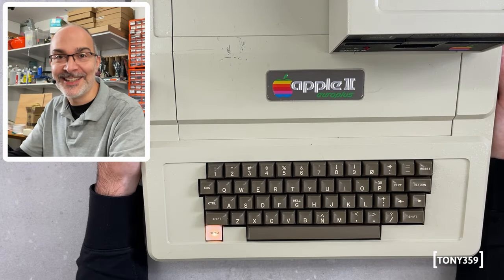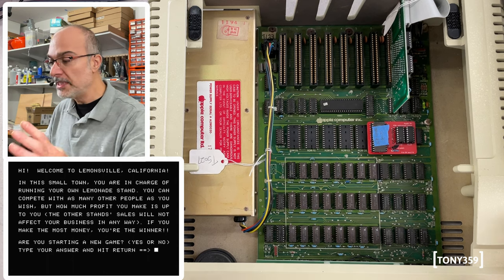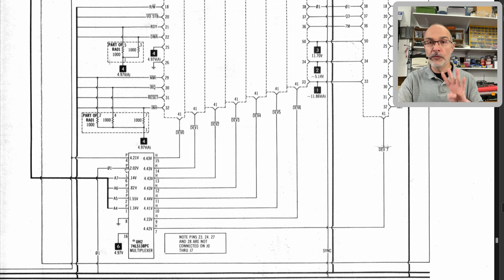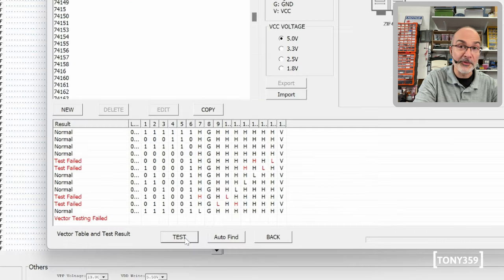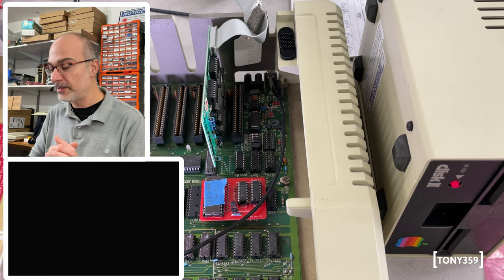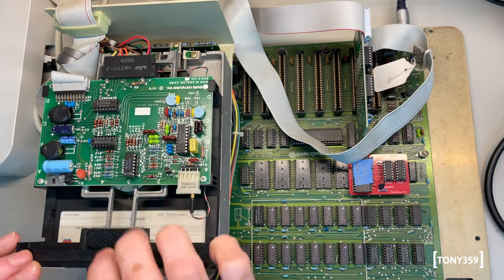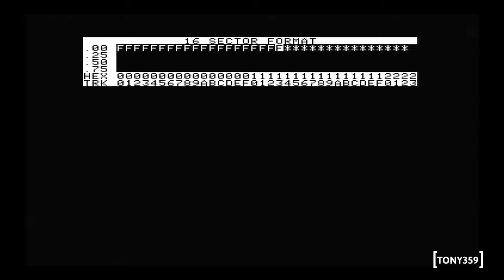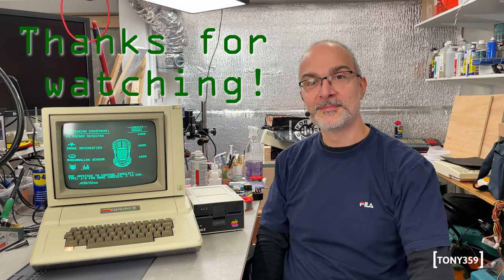Let's see why the Apple II Europlus broke again!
The Apple II Euro+ is broken again! Let's fix it and mod it!

00:00 Intro
01:43 The new fault
03:44 Troubleshooting
10:05 The faulty component!
13:02 ROM modification
16:54 Floppy alignment
22:04 Demo
22:46 Outro